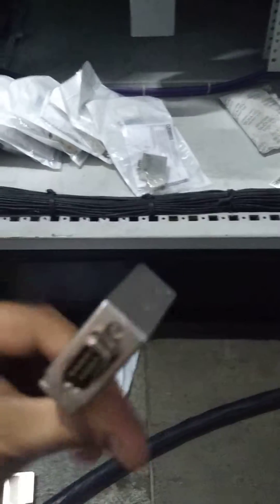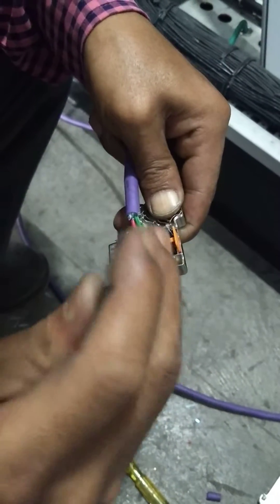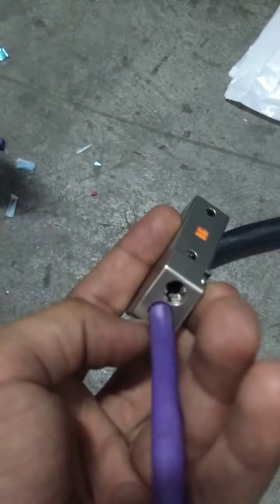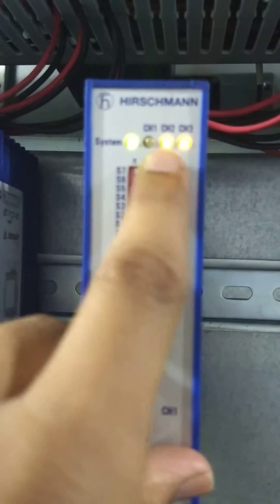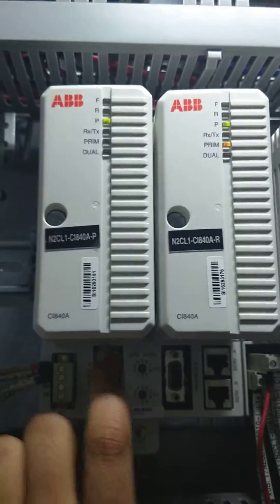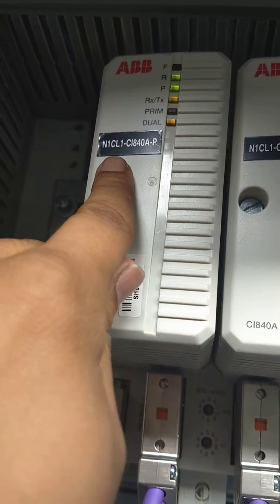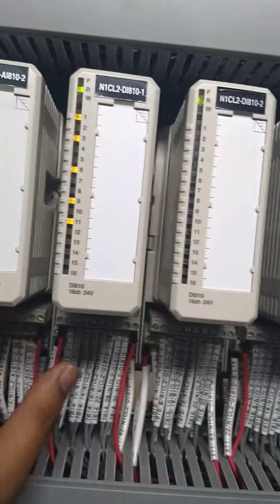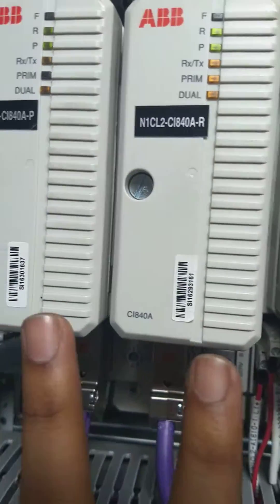How to terminate Profibus cable with Phonix connectors ,and connection in cards and media converters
Profibus cable insulation remove , crimping , connection , communication using media converters up to Profibus card